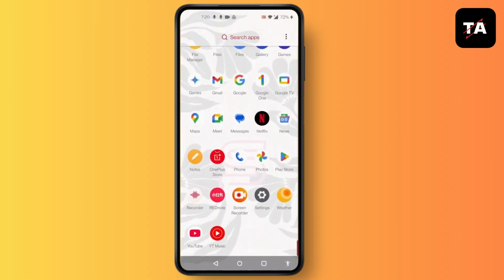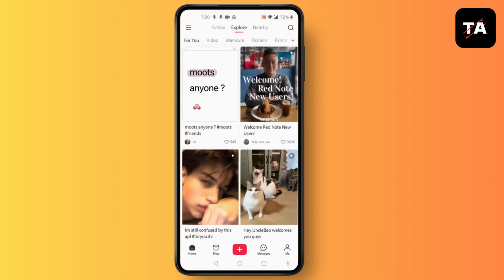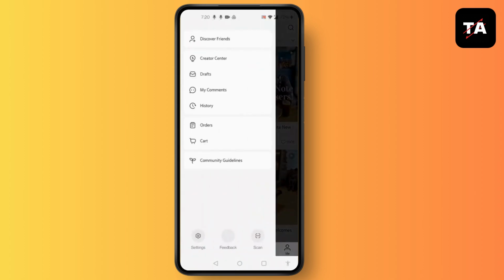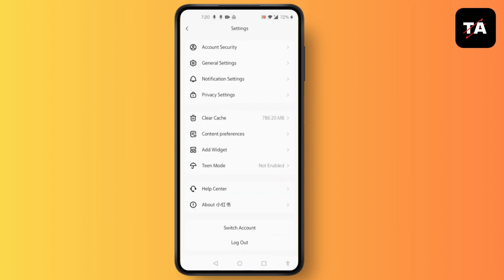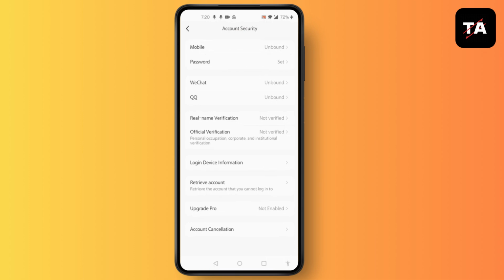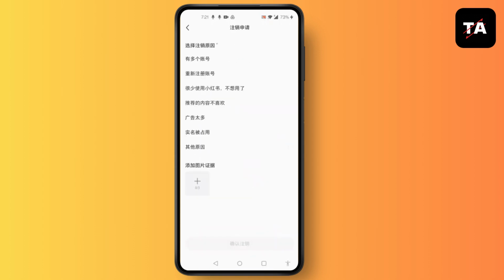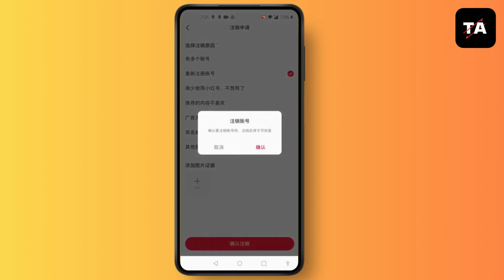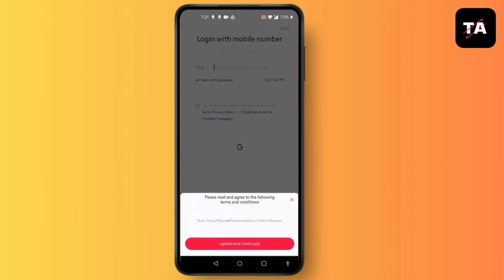How to Delete Rednote Account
Welcome to our step-by-step guide on "How to Delete Rednote Account"! If you're looking to delete your Rednote account and want to ensure the process is smooth and easy, this video is for you. We'll show you exactly how to delete your Rednote account permanently, walk you through the steps, and address any common issues or questions related to account deletion. Whether you're switching to a different platform or no longer need the account, these tips will help you clear out your Rednote account safely.

Timestamps:
00:05 How to delete your Rednote account
00:25 Step-by-step process to remove your Rednote account
00:45 How to cancel your Rednote subscription
01:05 Common issues when deleting a Rednote account
01:30 Final confirmation and account removal